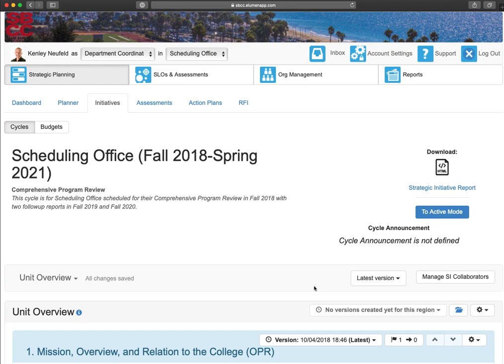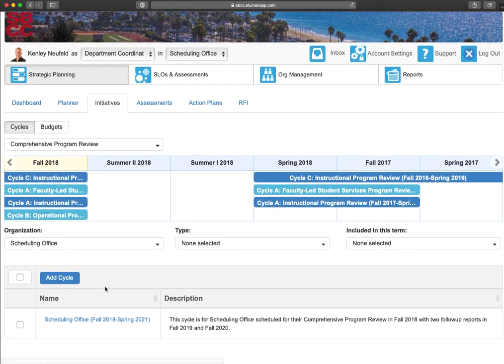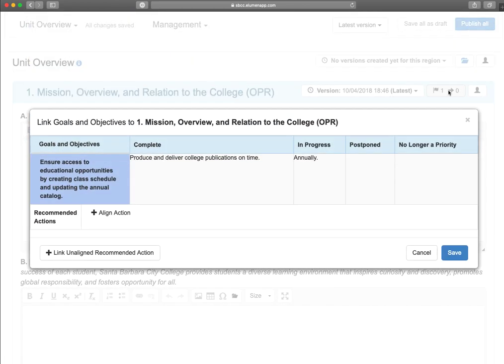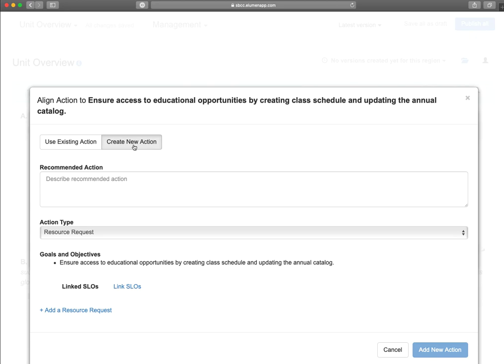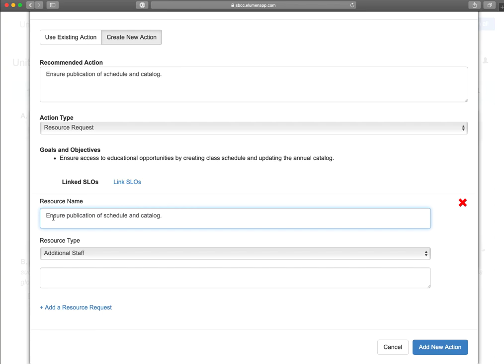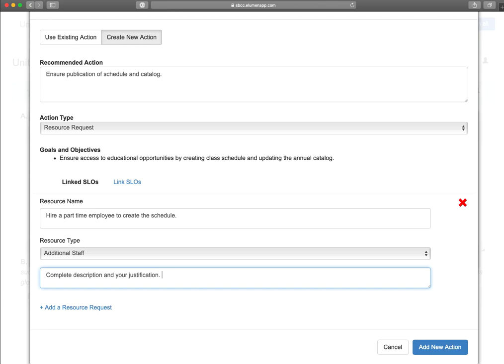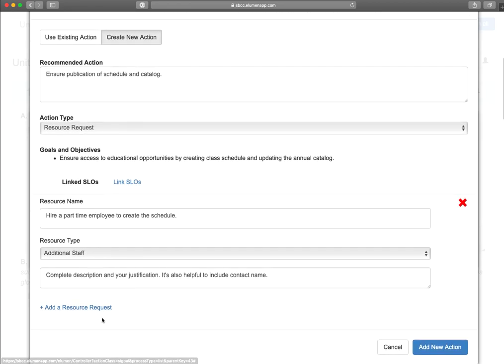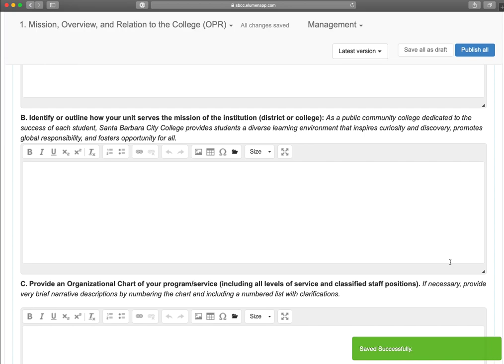Part 3 for Program Review: Creating a Resource Request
Creating and writing your Program Review using eLumen in four parts. This is part 3. The purpose of Part 3 is to show you how to create a resource request.